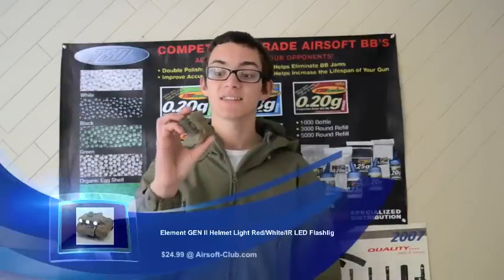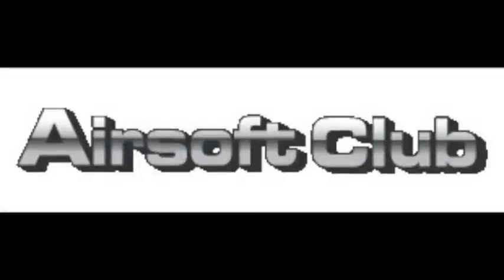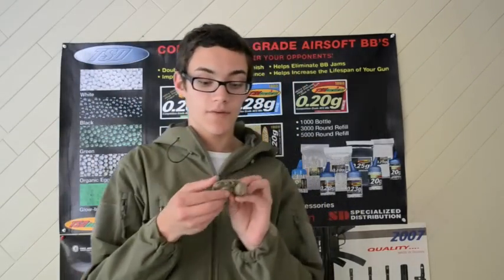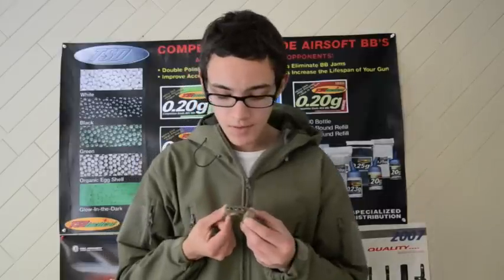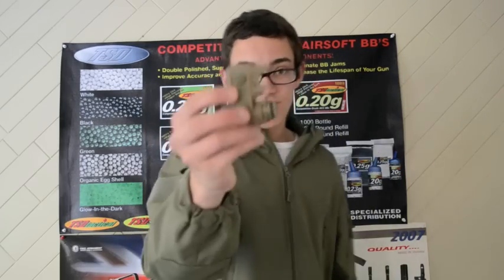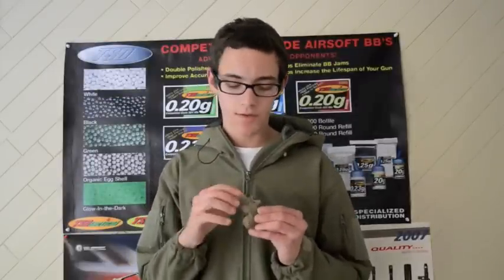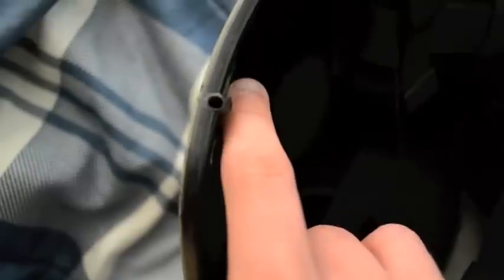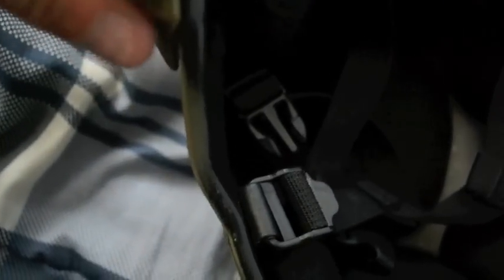Element GEN II Helmet Light Review (Airsoft-Club.com)